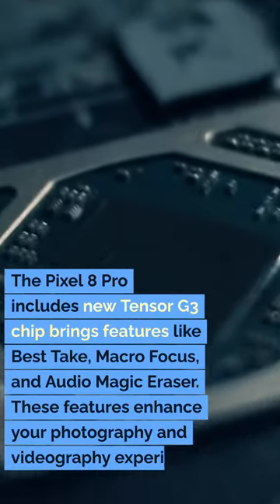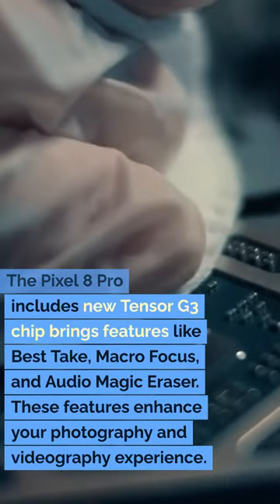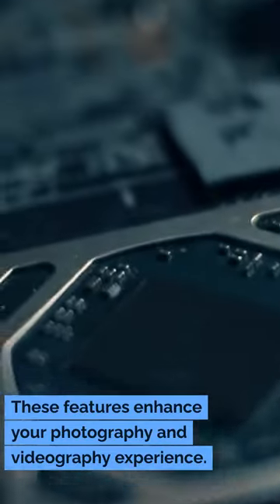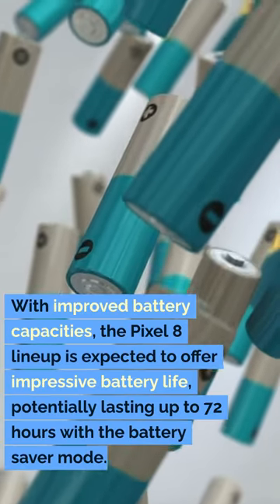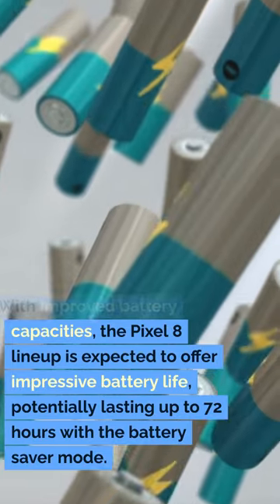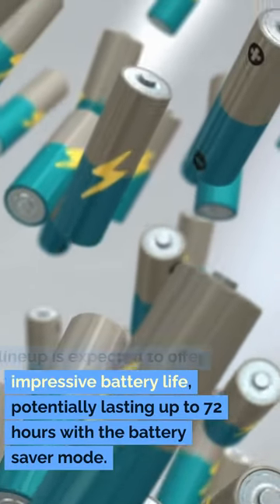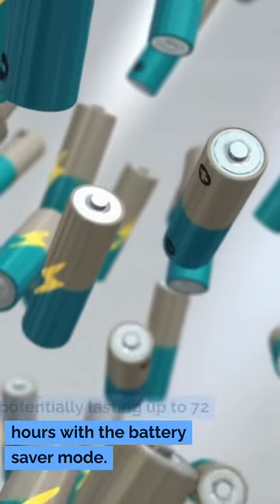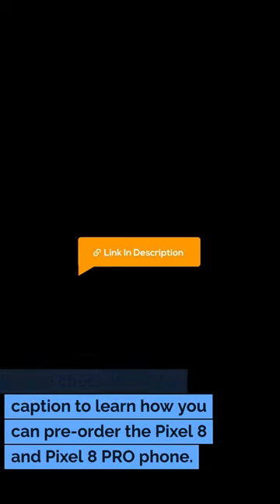Enhance Photos & Videos with Google Pixel 8 Pro G3 Chip - Reel 7 of 10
Unleash Creative Brilliance with Google Pixel 8 Pro's G3 Chip! 📸🎥 Dive into Reel 7 of 10

Introducing the Pixel 8 Pro - Evolving Excellence from the Pixel 8 Series! 📲🌟

Where to order the phone and accessories:

Google pixel 8
Google pixel 8 pro
Google pixel 8 pro accessories
Google pixel 8 accessories

PIXEL 8 / PIXEL 8 PRO FEATURES:

Packed with several noteworthy upgrades, here's what you can expect:

Google Tensor G3 Chipset: The Pixel 8 Pro is powered by the latest Google Tensor G3 chip, providing even faster performance compared to the Pixel 7 series.

Seven Years of Android Updates: You'll enjoy an extended software support with up to seven years of Android updates, ensuring your device stays current for years to come.

Improved Display: The Pixel 8 Pro boasts a 6.7-inch OLED display, offering the largest, sharpest, and brightest screen in the Pixel 8 lineup.

Enhanced Camera Capabilities: The Pixel 8 Pro introduces new pro camera controls and AI-powered editing features, providing more versatility and creative control over your photos.

Temperature Sensor: A new addition to the Pixel 8 Pro is a temperature sensor, allowing you to measure the temperature of beverages, surfaces, and potentially more.

Design Tweaks: Both the Pixel 8 and Pixel 8 Pro feature rounder corners for improved ergonomics, making them comfortable to hold. The Pro model also offers a matte finish on the back glass panel.

Storage Options: The Pixel 8 Pro offers a maximum of 1TB of storage, providing ample space for your files, apps, and media.

Display Refresh Rate: Both models offer a 120Hz max refresh rate for smoother visuals and interactions.

Additional Photo and Video Capabilities: The new Tensor G3 chip brings features like Best Take, Macro Focus, and Audio Magic Eraser, enhancing your photography and videography experience.

Extended Battery Life: With improved battery capacities, the Pixel 8 lineup is expected to offer impressive battery life, potentially lasting up to 72 hours with the battery saver mode.

Software Support: The Pixel 8 and Pixel 8 Pro will receive Android updates and security patches for at least seven years, ensuring your device remains secure and up-to-date.

Size and Pricing: The Pixel 8 Pro starts at $999 and features a 6.7-inch display, providing a premium option for users seeking a larger screen.

The Pixel 8 series is set to hit the market on October 12th, offering an array of features and improvements over its predecessor.